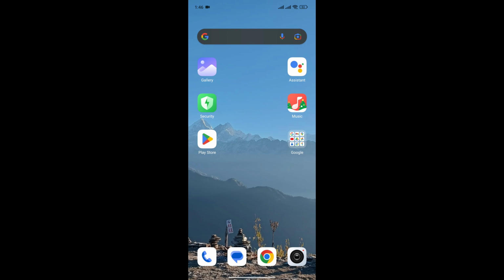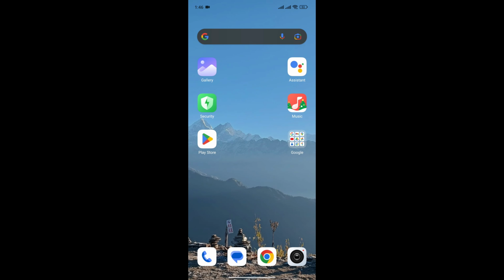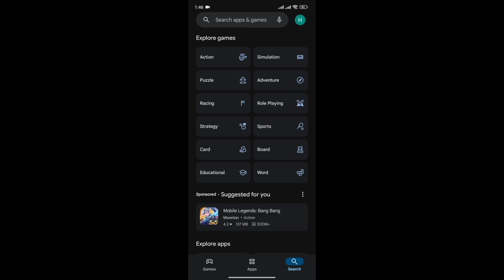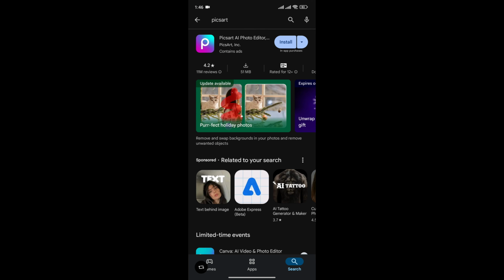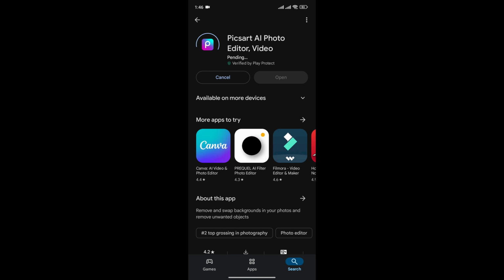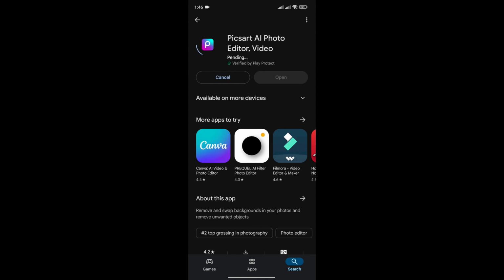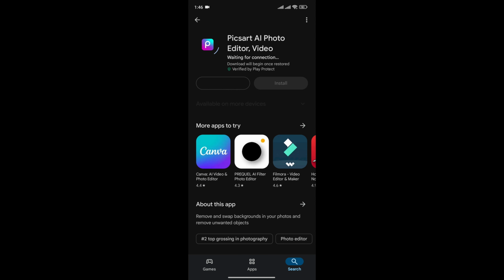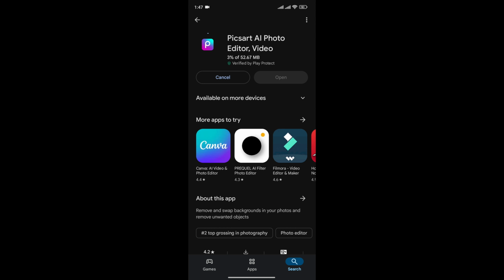How to Download Picsart App in Mobile 2025?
Looking to download PicsArt on your mobile device? In this quick and easy tutorial, we’ll show you how to install PicsArt on Android and iOS smartphones step by step. Whether you want to edit photos, create stunning designs, or make professional-looking collages, PicsArt is one of the best mobile editing apps available. Learn where to download PicsArt, how to install it properly, and how to set it up for the best experience. Watch till the end for essential PicsArt tips to get started!